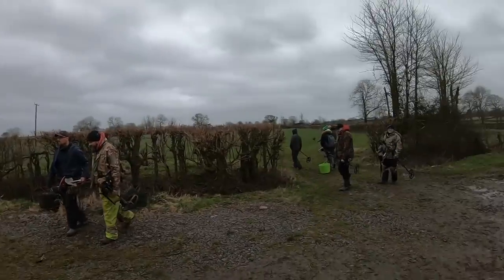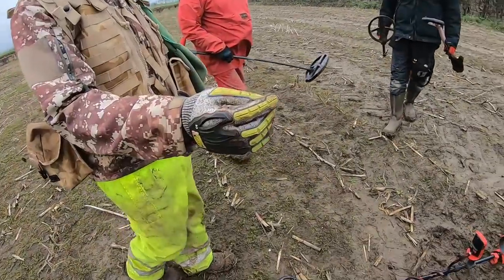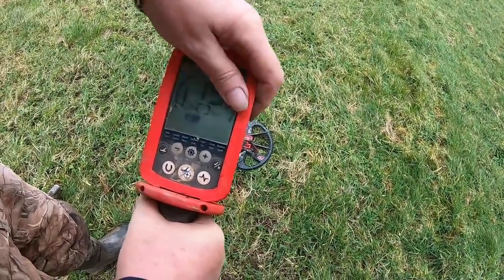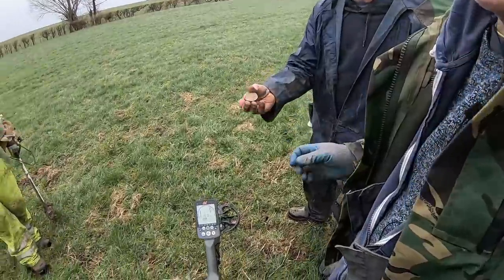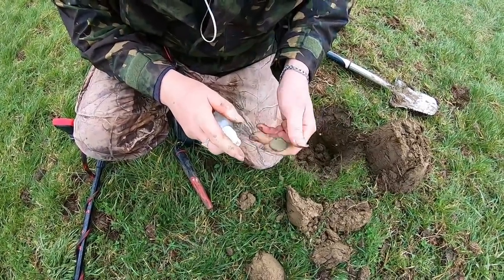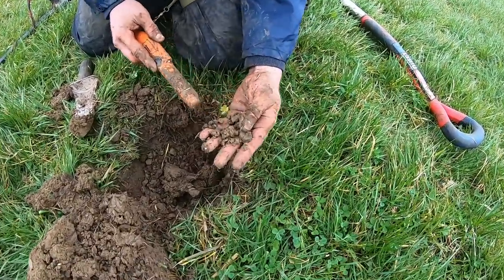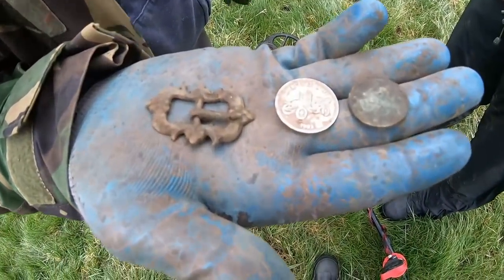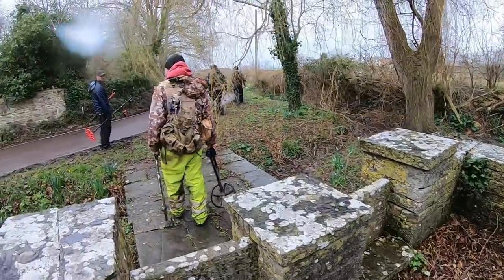Detecting Somerset Back out and ON A Metal Detecting Rally.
Detecting Somerset on a metal detecting rally in Somerset Lots of larfs and giggles. Join in and watch the fun...

This is the software we use to make the videos Try filmora x for FREE 👍

Pimp your Nox
For all your Off Grid Power needs Visit POWAPACS
For all your metal detecting needs visit Regtons
Pop over to our Detecting Somerset Facebook Group